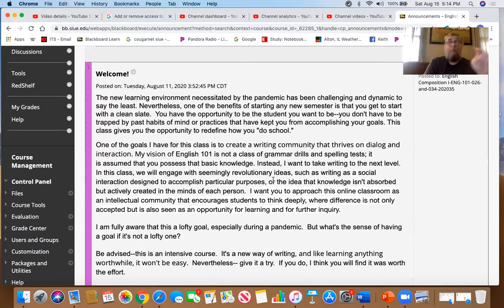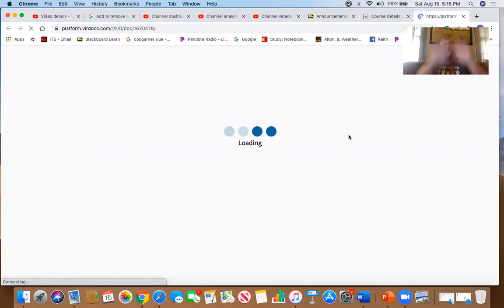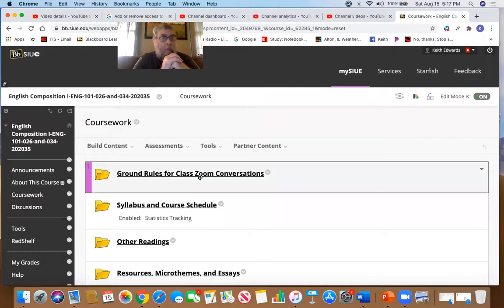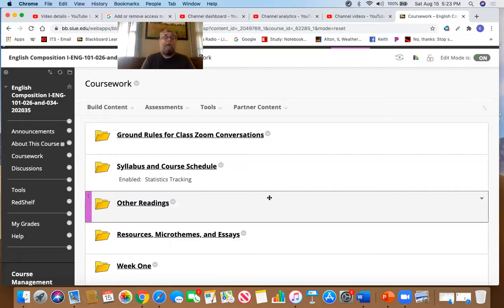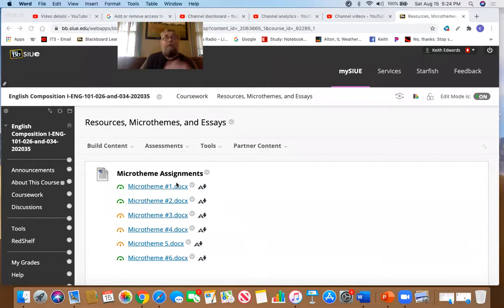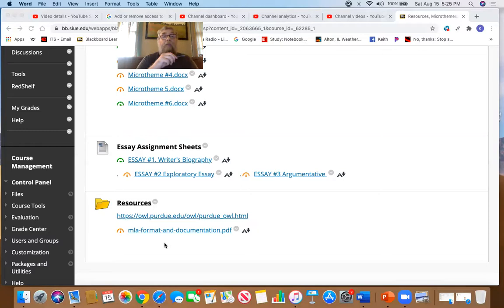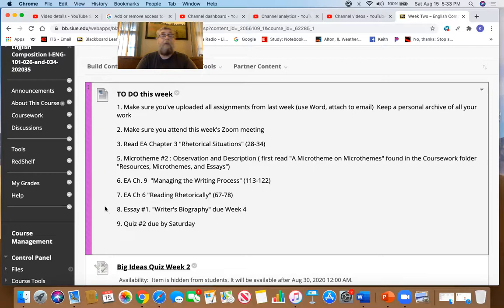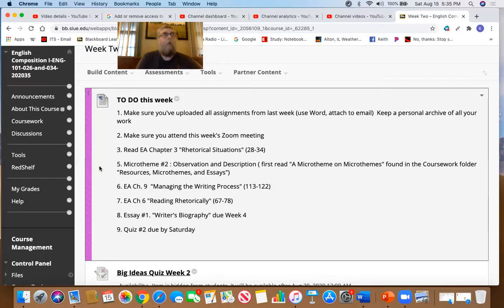Siue Composition I - Keith Edwards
Welcome! This is a recap of the Week One introductory lecture for
Keith Edwards'  Fall 2020 English Composition I class at SIUe